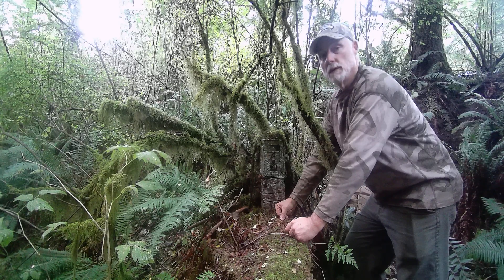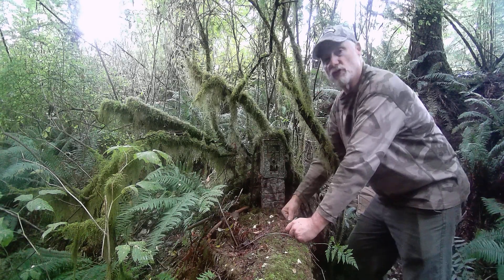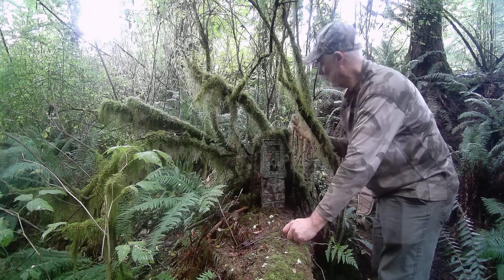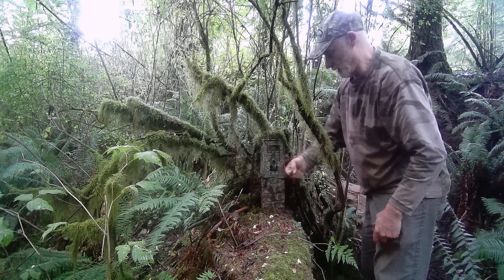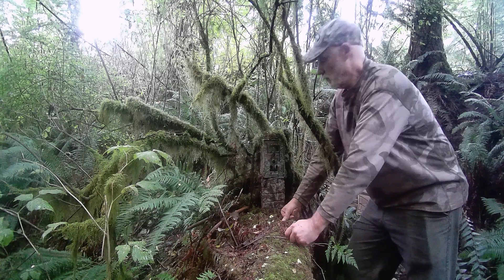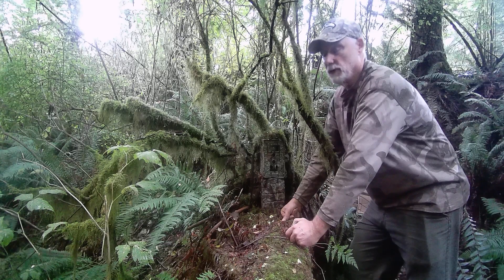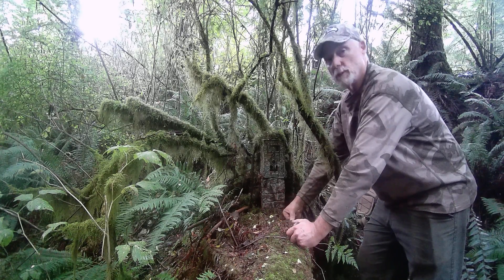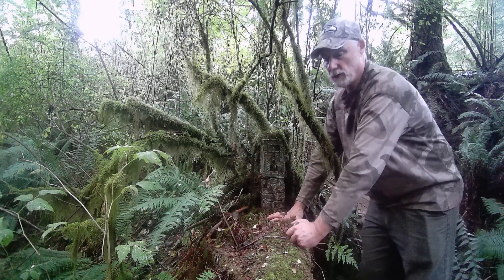Be creative part 4